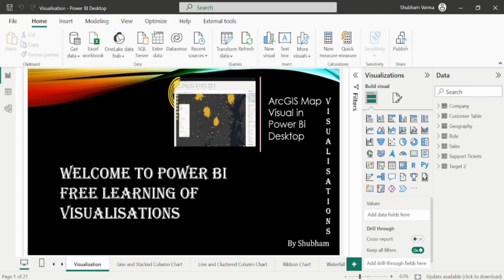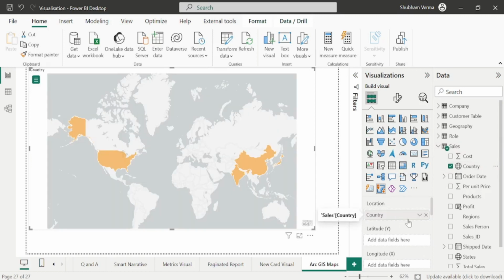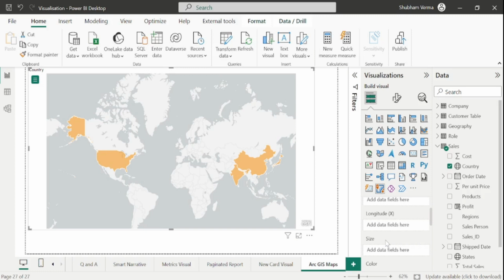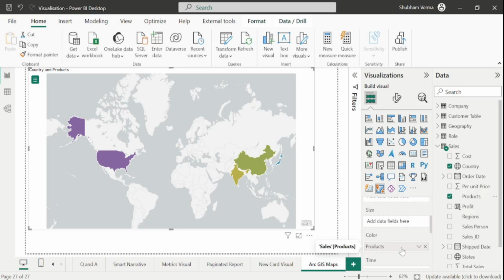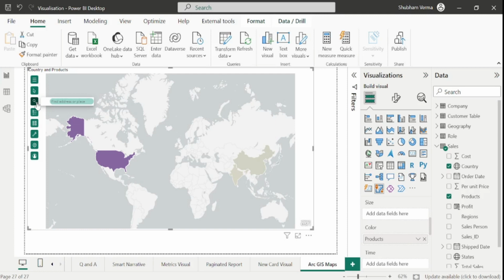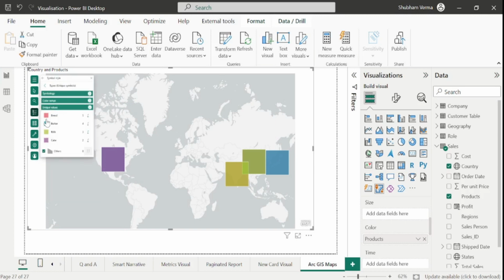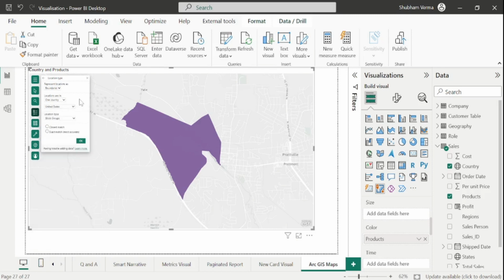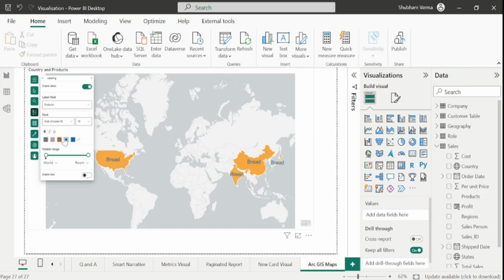GIS Maps (Video - 35)